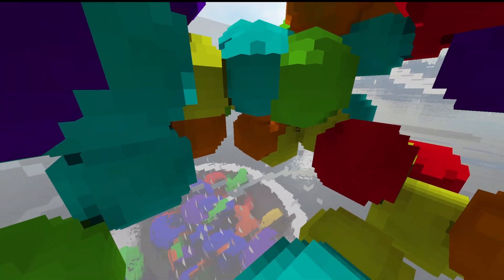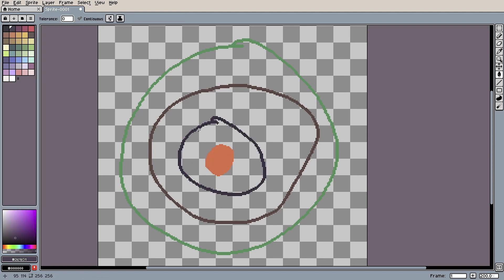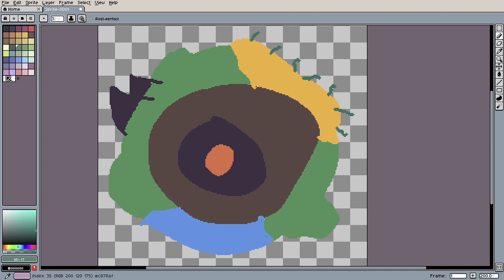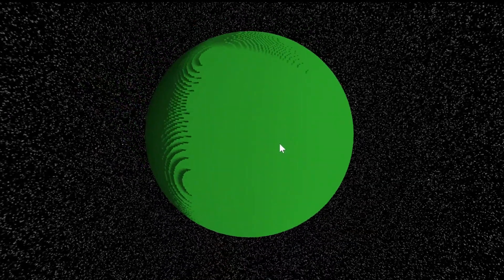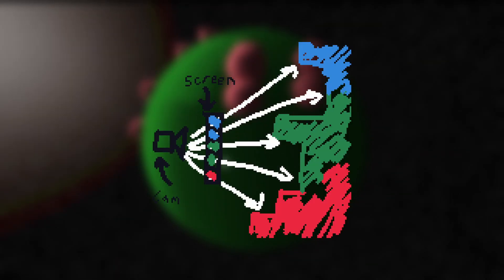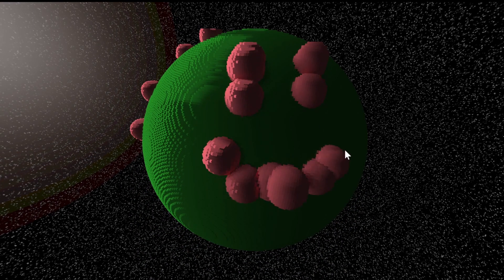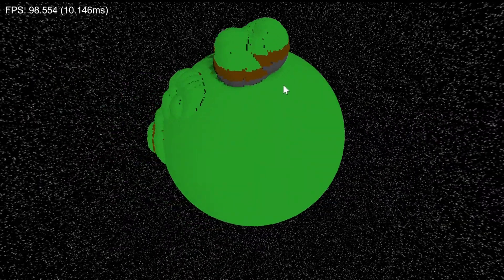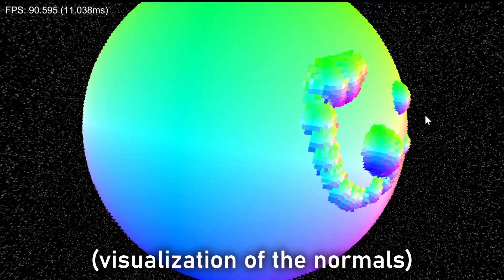I'm Making a GAME with my VOXEL ENGINE | Devlog + Channel Update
In this video, I introduce the game that I have begun working on using my custom voxel raytracing engine.